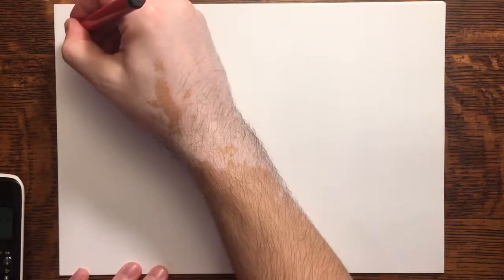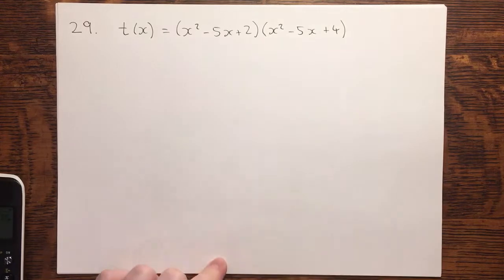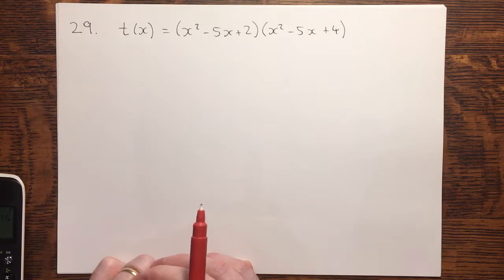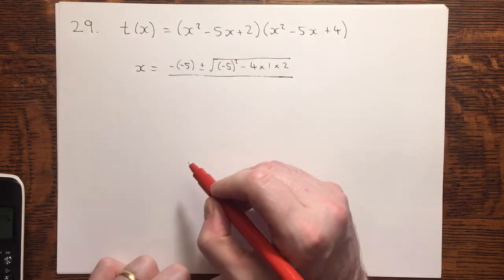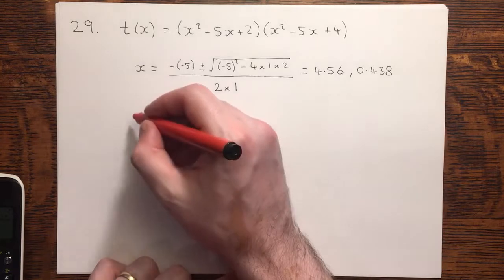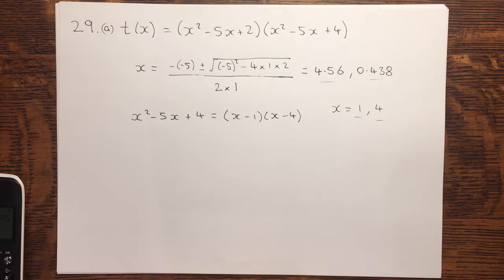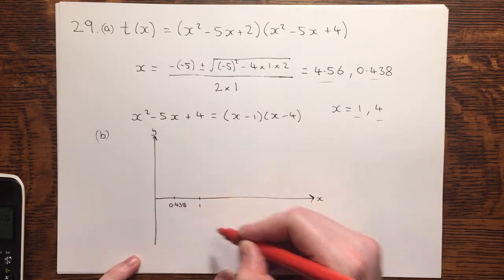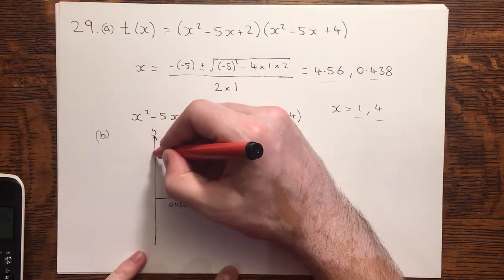Review exercise 1 - question 29